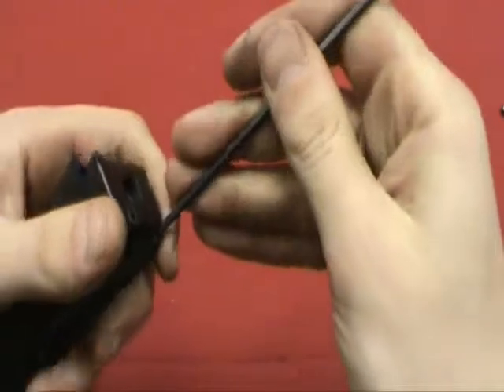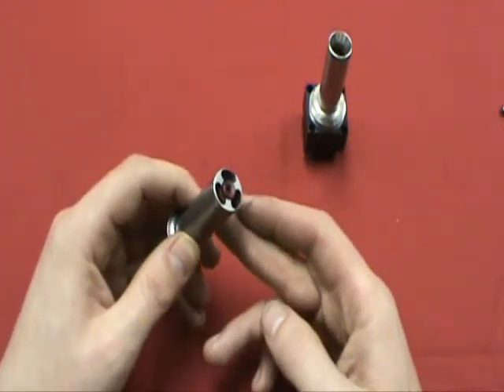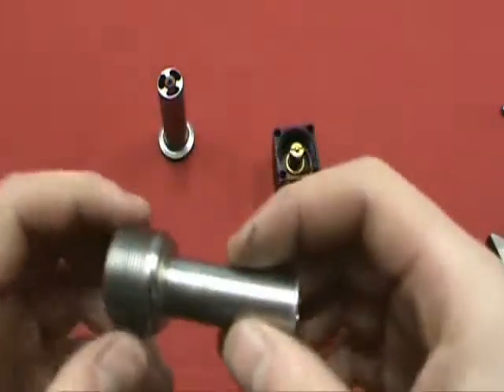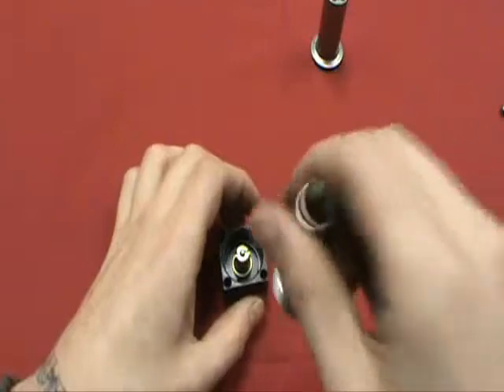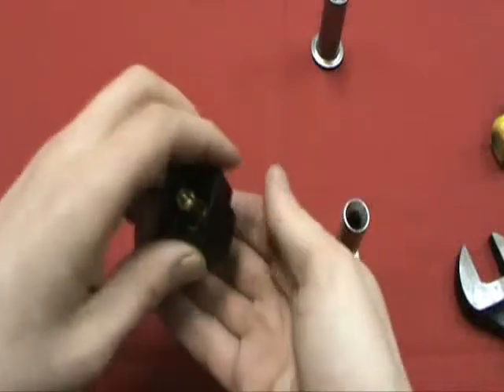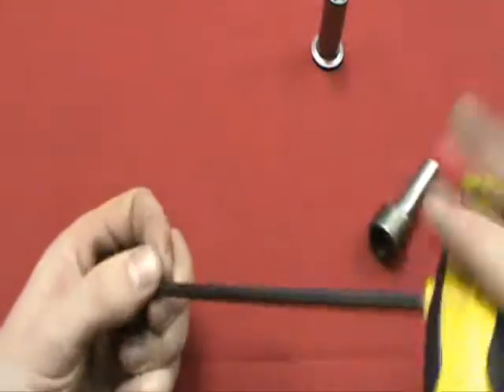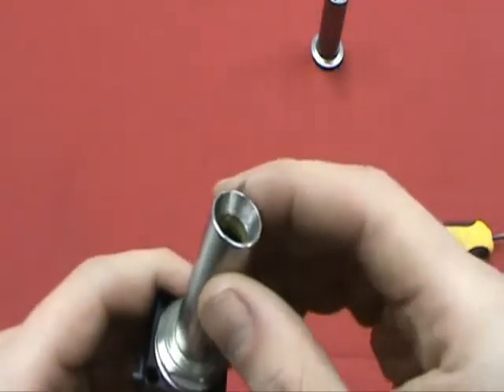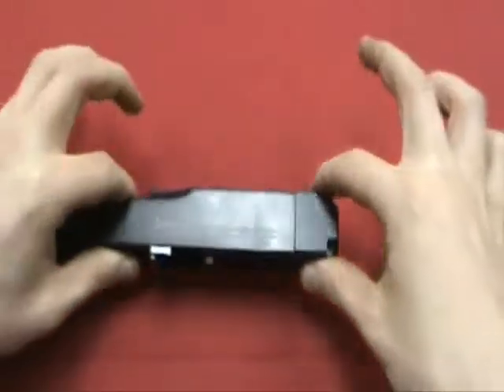Tiberius Arms Air Chamber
This is a break down of the Tiberius Arms T-8 engine assembly.